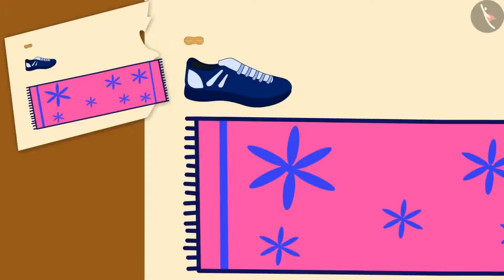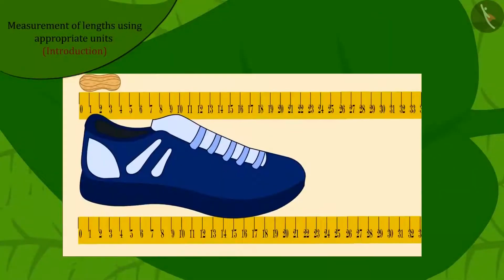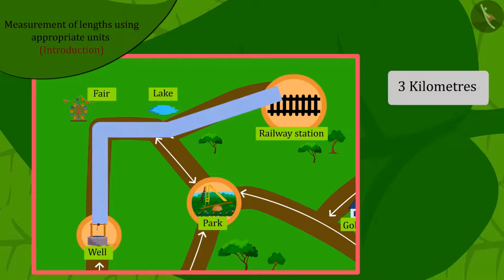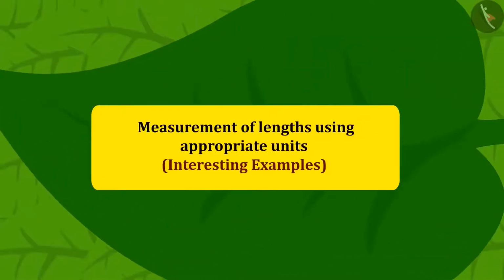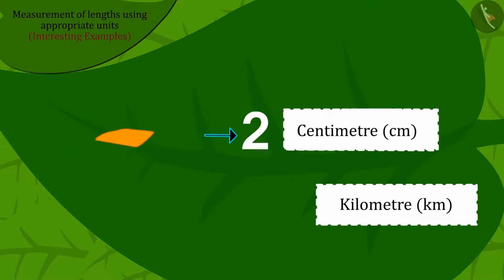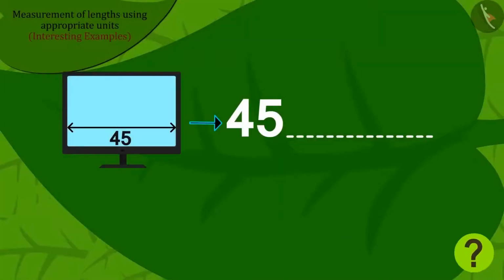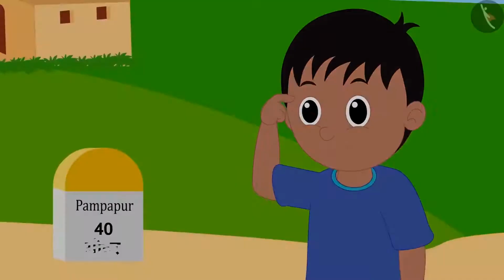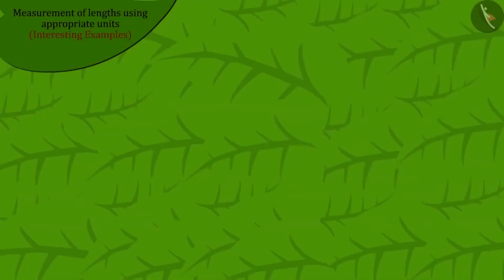Class 3 Maths Chapter 4 'Long and Short' Measurement of Lengths using appropriate units cbse ncert